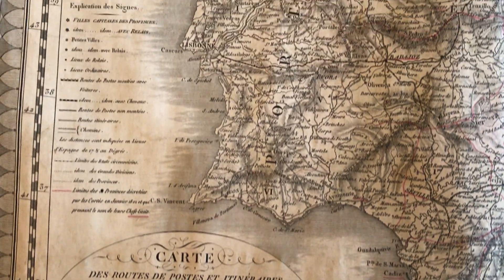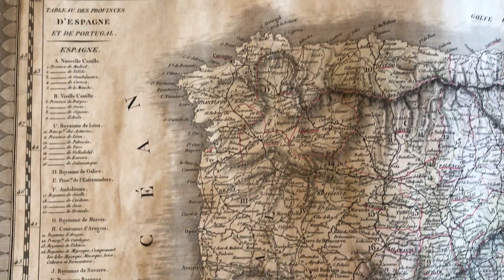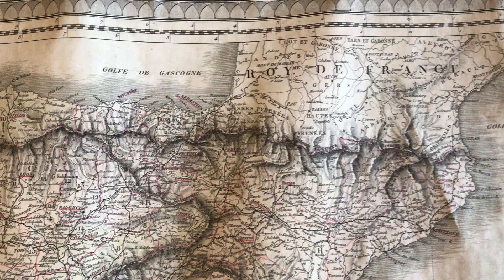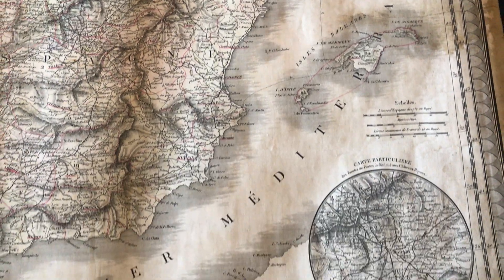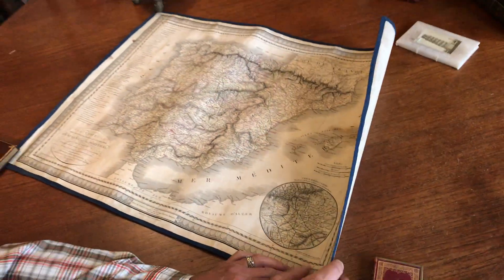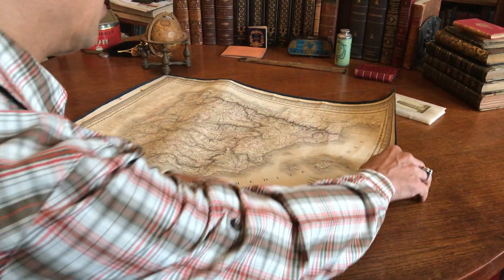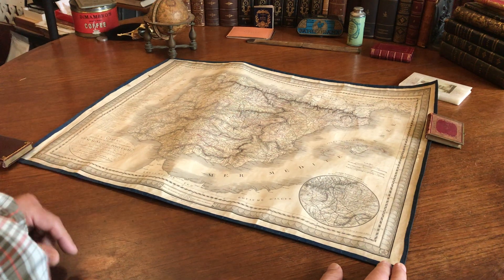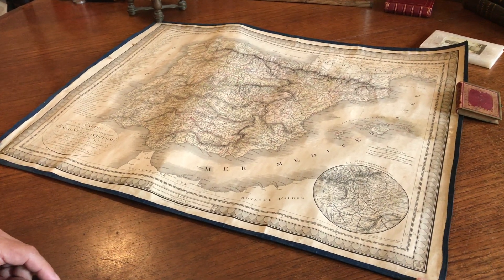Spain postal Picquet Lapie linen backed 1822 large scarce engraved map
Carte des Routes de Postes et Itineraires d'Espagne et de Portugal; par ch. Picquet.

(Spain & Portugal- postal routes. Inset of Madrid environs-Longitude given from Paris).

Issued Paris, 1822 by Lapie & Ch. Piquet. Scarce map.

Engraved map with original outline hand color. Mounted onto a linen backing with blue cloth edging long ago, possibly as issued by the publisher. Very unusual thus, almost a small wall map.

Spotted and lightly age soiled, light stain around old closed 4" tear at right middle side just above Balearic islands, some gentle normal age wrinkling, couple small spots at left side margin, but retaining a handsome age patina overall.